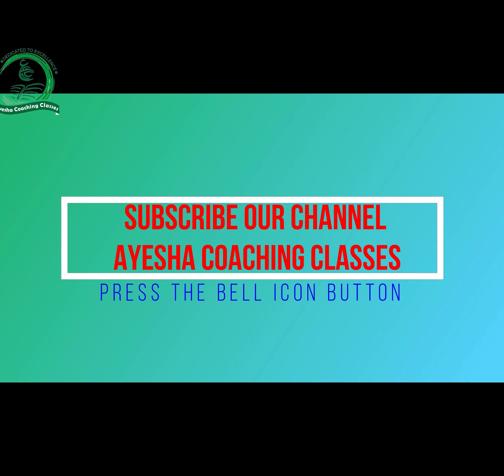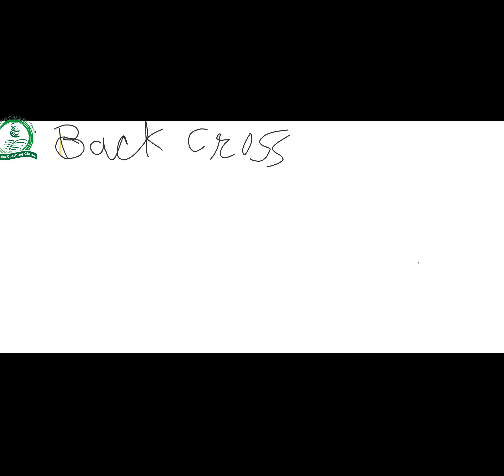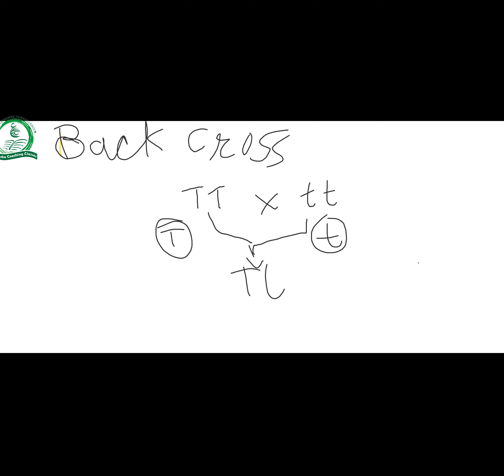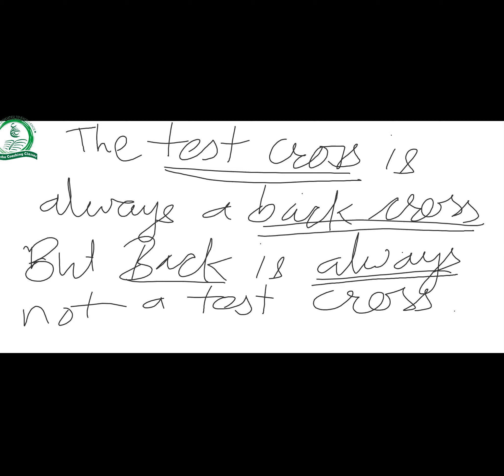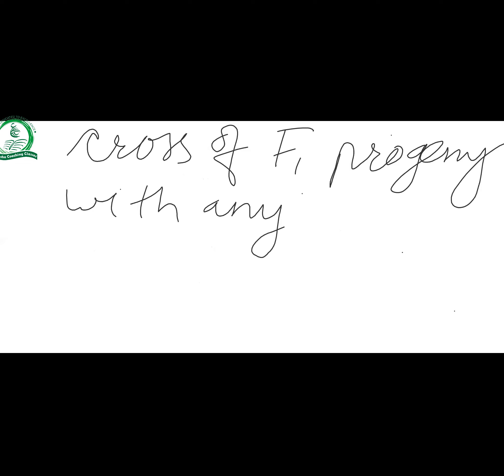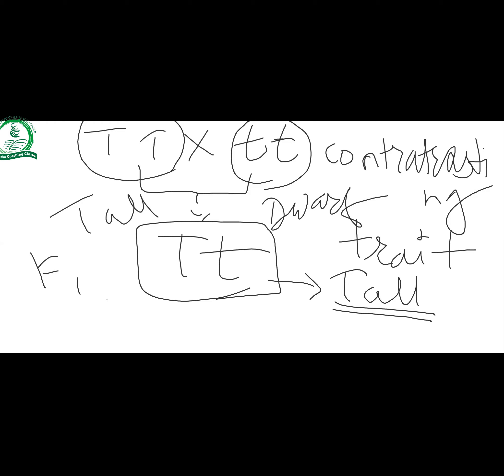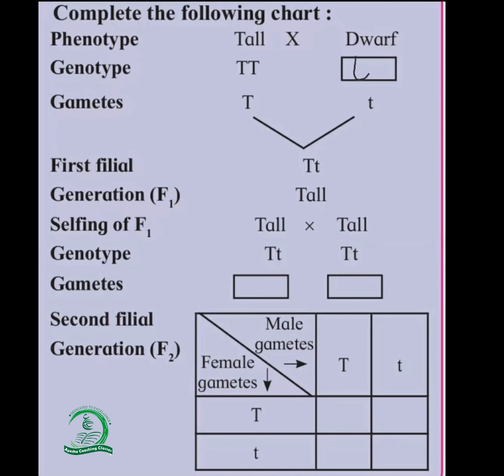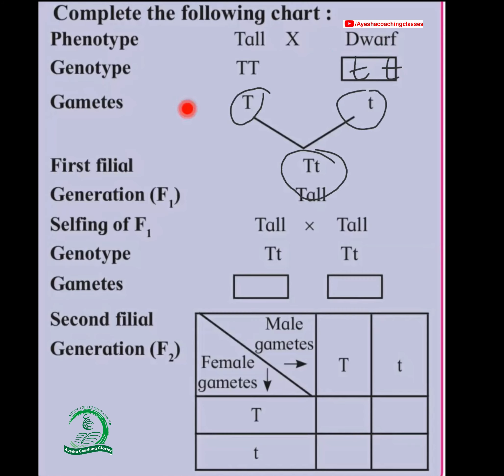12th HSC | Science Biology | Chap No:- 3 | Inheritance and Variance | Lecture 5 | Hindi | Urdu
12th HSC | Science Biology | Chap No:- 3 | Inheritance  and Variance | Lecture 5 | Hindi | Urdu
This video is as per new syllabus of 12th science state board.
I am Shakeel J. Khan, ME in computer science and engineering
This video is on 12th HSC | Science Biology | Chap No:- 3 | Inheritance and Variance | Lecture 5 | Hindi | Urdu
12th Std - How To Use Log Table In Hindi And Urdu
12th HSC, Science Biology, Chap No:- 5 Origin and Evolution of Life
10th and 12th English - Figure Of Speech In Hindi and Urdu